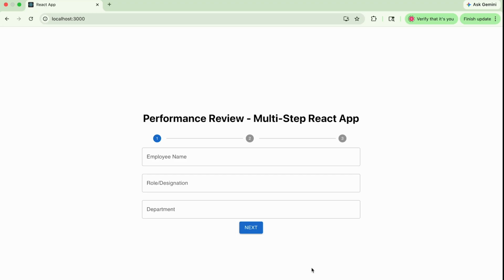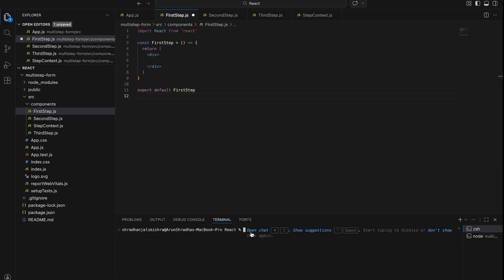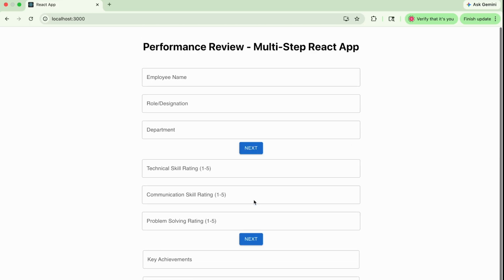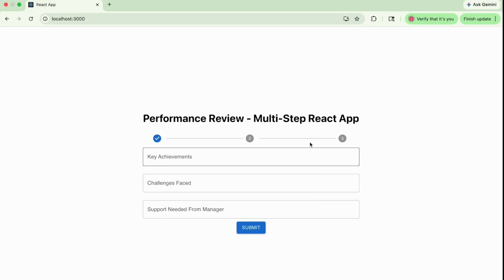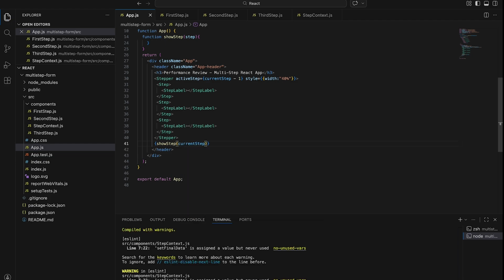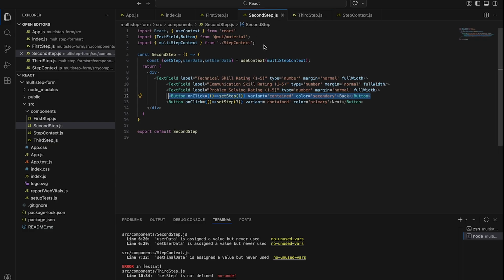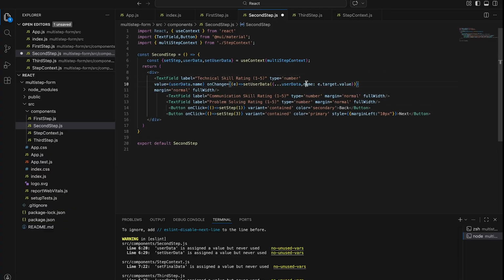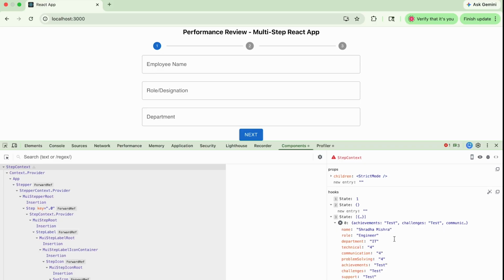How to Build React JS Multi Step Form Companies Actually Use | Step by Step From Scratch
Hello Guys,

In this video we build a real-world Multi-Step Performance Review/Self Assessment Form using React JS,Context API and Material UI.
This video is perfect for React beginners who want to build resume-worthy projects.